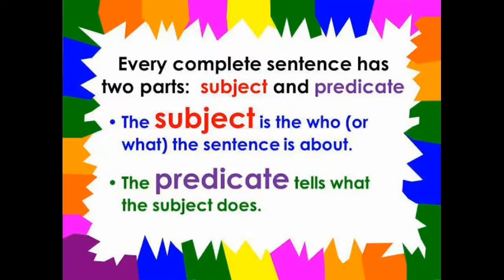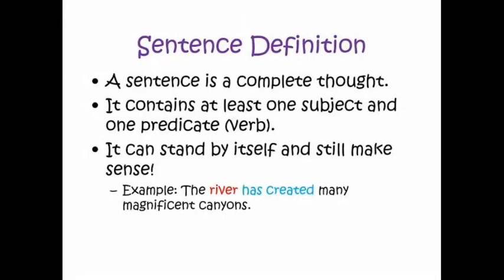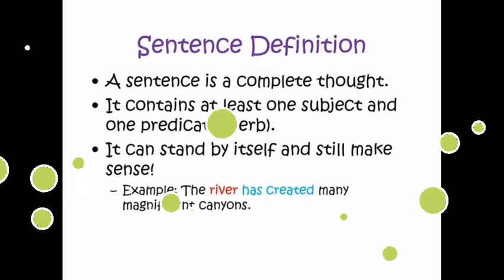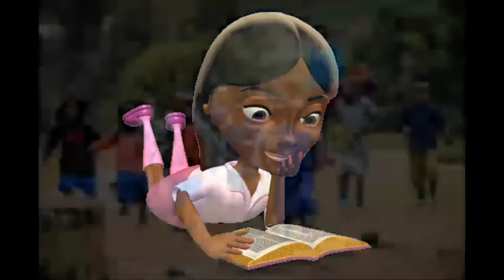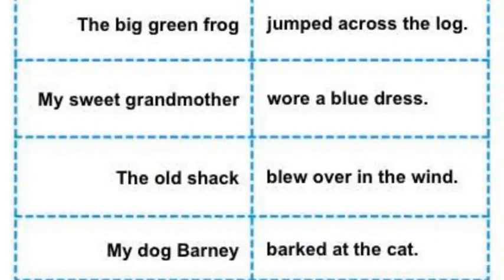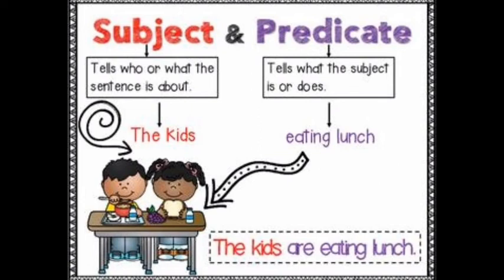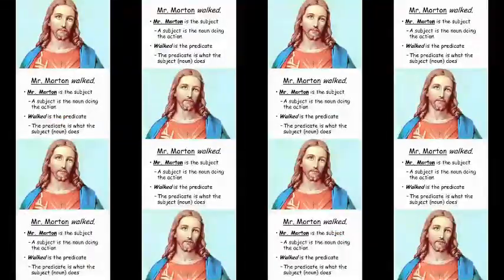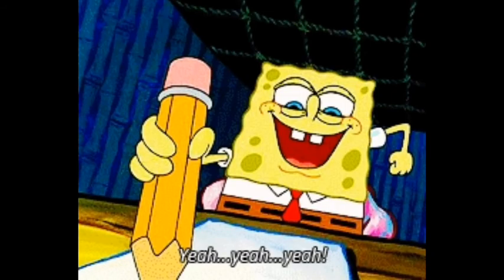Subject and predicate by faith adeosa